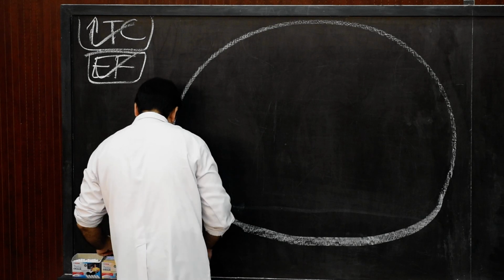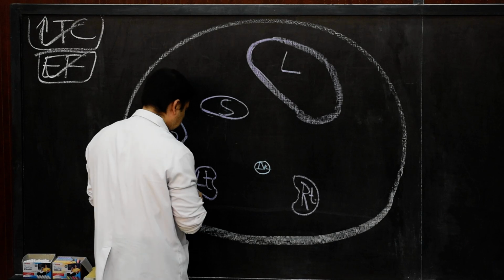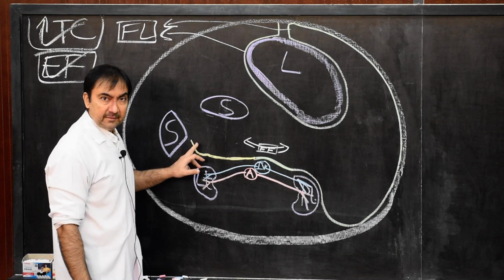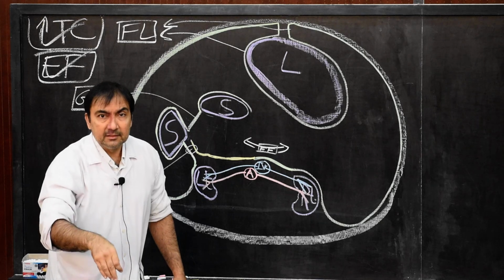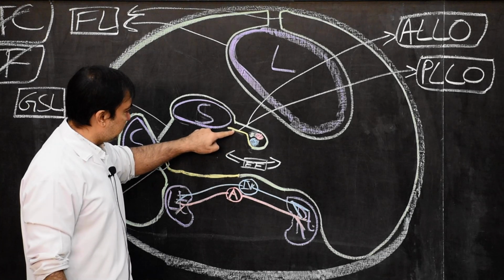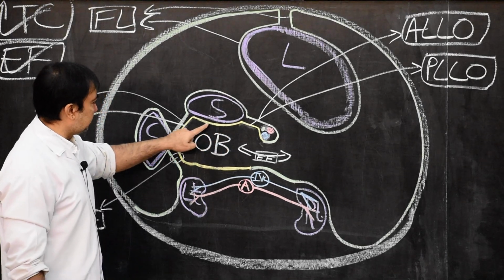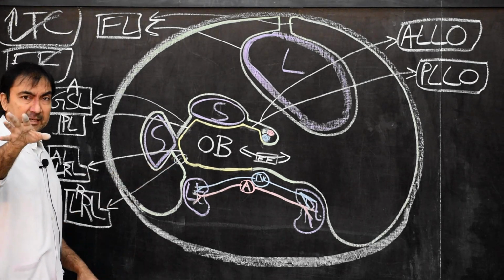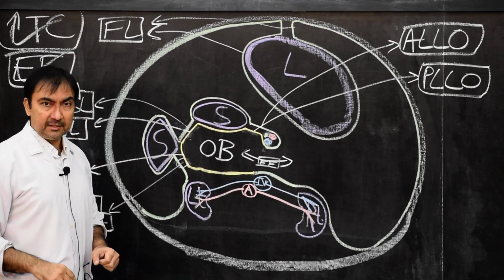Greater sac : Horizontal disposition above the transverse colon at the level of epiploic foramen